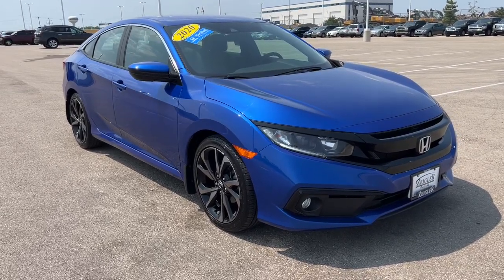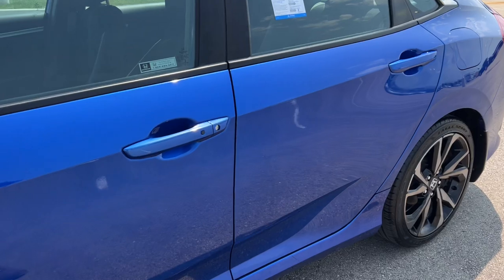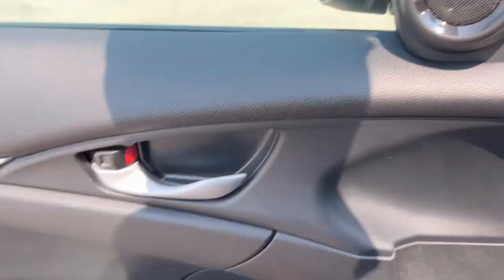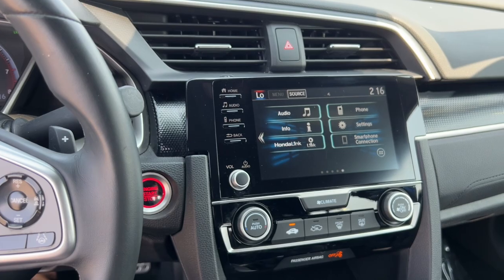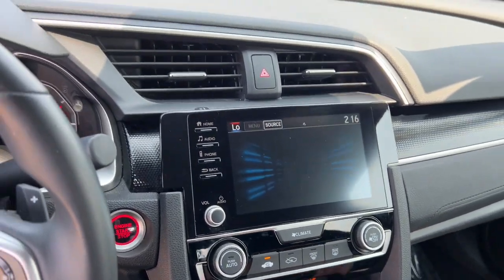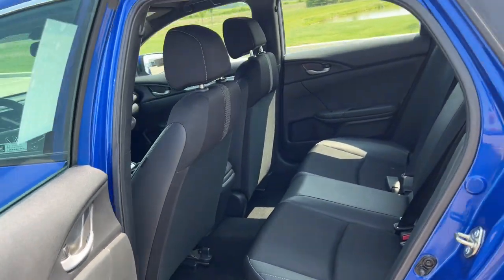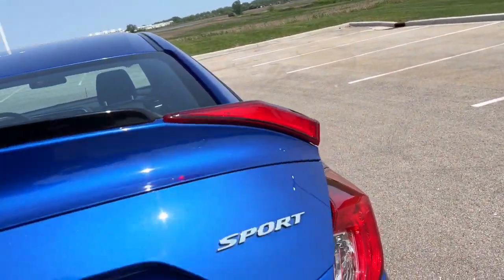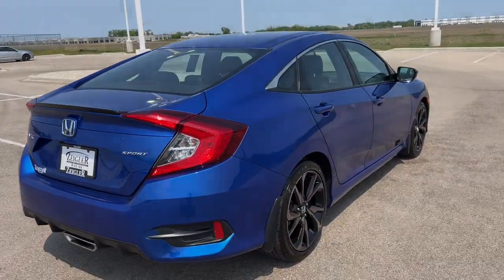2020 Honda Civic_Sedan Mount Pleasant, Racine, Kenosha , Burlington, Milwaukee P9829A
Aegean Blue Metallic Used 2020 Honda Civic_Sedan Sport available in 1701 SE Frontage Rd., Mt. Pleasant, Wisconsin at Zeigler Honda of Racine. Servicing the Mount Pleasant, Racine, Kenosha , Burlington, Milwaukee area.

2020 Honda Civic_Sedan Sport - Stock#: P9829A

2020 Honda Civic SportPriced below KBB Fair Purchase Price!FOR A GREAT EXPERIENCE visit Zeigler Honda of Racine because we take pride in treating our customers like family ensuring that your experience is one that you will never forget. We have 4.7 Google Rating! Making our store the highest rated Honda dealer in the state of Wisconsin! Every vehicle has been through a multi-point safety inspection and professionally cleaned and disinfected for your protection. With a convenient location off of I-94 at exit 333; we are proud to serve customers in Racine Sturtevant Caledonia Mount Pleasant Union Grove Burlington Kenosha Bristol Waukesha Milwaukee Oak Creek and many other surrounding areas! Our Sales Consultants are Factory Certified and have earned some of the highest customer satisfaction ratings in Southeast Wisconsin. We specialize in New Honda Certified Pre-Owned Honda as well as many other makes and models that fit all budgets and prices. We offer affordable purchase and leasing options. If you are traveling from Waukegan Gurnee Naperville Pleasant Prairie Antioch Fox Lake or even Madison feel free to browse our entire inventory of new or pre-owned vehicles right from your home: zeiglerhondaracine.com. Even if we dont have the exact vehicle in our inventory we will gladly bring one in for you and still guarantee the lowest price possible. A little further than a hop skip or a jump? We can arrange shipping & delivery! Price may exclude certain taxes doc fee charges and/or fees. Dealer is not responsible for pricing errors although we strive to be accurate we are human. The value of used vehicles varies with mileage usage and condition. Book values should be considered estimates only. Some of our used vehicles may be subject to unrepaired safety recalls. Check for a vehicles unrepaired recalls by VIN See dealer for complete details.
Wheels: 18 Alloy w/Gloss Black Inserts,Front Bucket Seats,Cloth Seat Trim,Radio: 180-Watt AM/FM Audio System,4-Wheel Disc Brakes,Air Conditioning,Electronic Stability Control,Front Center Armrest,Leather Shift Knob,Spoiler,Tachometer,ABS brakes,AM/FM radio,Four Wheels,Automatic temperature control,Brake assist,Bumpers: body-color,Delay-off headlights,Driver door bin,Driver vanity mirror,Dual front impact airbags,Dual front side impact airbags,Four wheel independent suspension,Front anti-roll bar,Front fog lights,Front reading lights,Fully automatic headlights,Illuminated entry,Low tire pressure warning,Occupant sensing airbag,Outside temperature display,Overhead airbag,Panic alarm,Passenger door bin,Passenger vanity mirror,Power door mirrors,Power steering,Power windows,Radio data system,Rear anti-roll bar,Rear window defroster,Remote keyless entry,Security system,Speed control,Speed-sensing steering,Split folding rear seat,Steering wheel mounted audio controls,Telescoping steering wheel,Tilt steering wheel,Traction control,Trip computer,Front beverage holders,8 Speakers,Exterior Parking Camera Rear,Auto High-beam Headlights,Forward collision: Collision Mitigation Braking System (CMBS) + FCW mitigation,Lane departure: Lane Keeping Assist System (LKAS) active,Emergency communication system: HondaLink,Apple CarPlay/Android Auto,Adaptive Cruise Control: Adaptive Cruise Control (ACC) with Low-Speed Follow